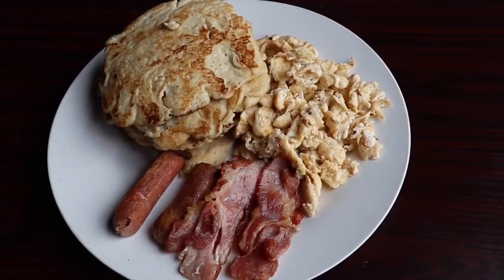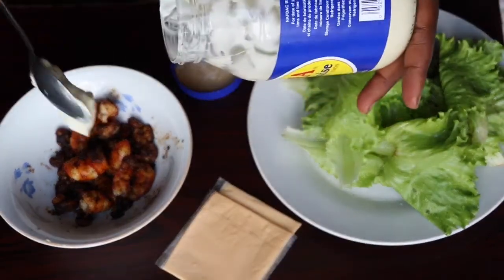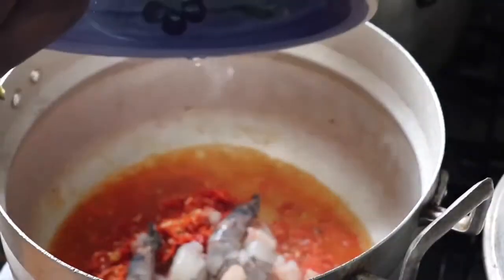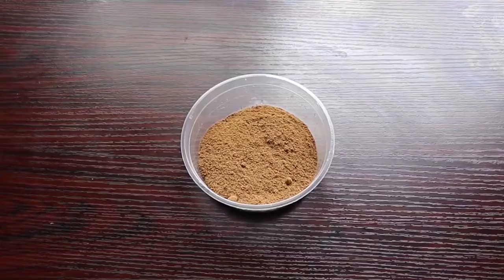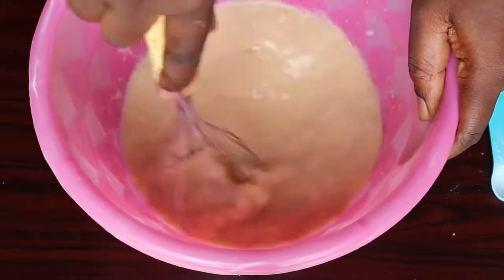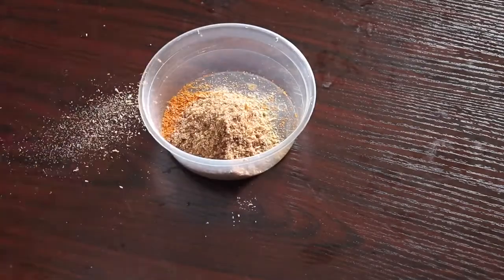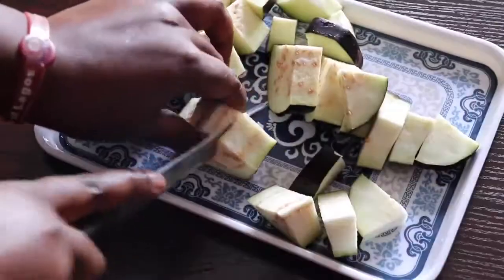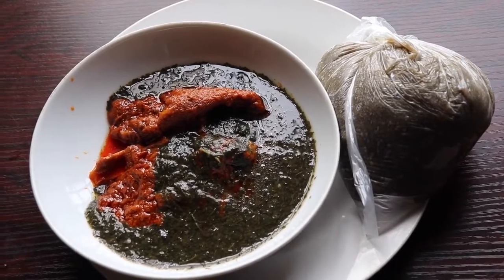Check Out The Best Nigerian keto meals-keto diet- You Must Surely Love This.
This Is The Best Keto Meal Ever In Negerian. watch the video and get best tasty keto meals.

THANKS.